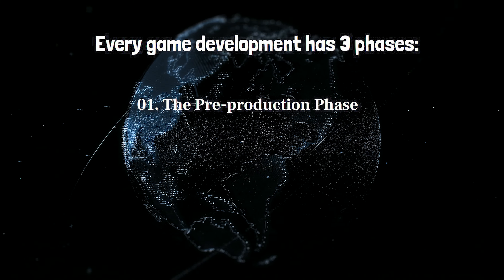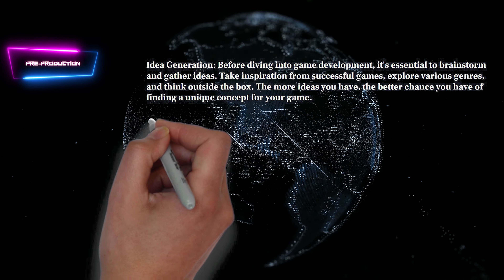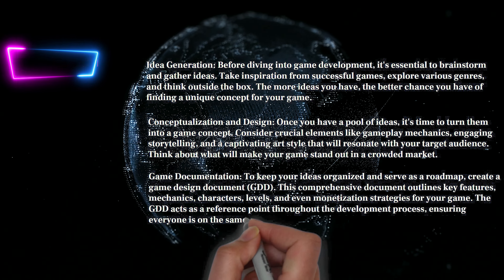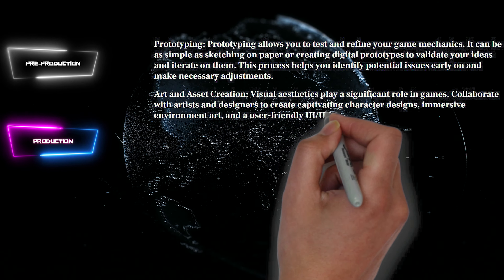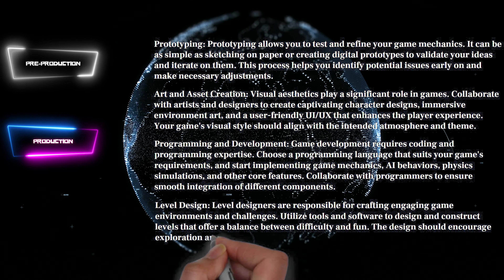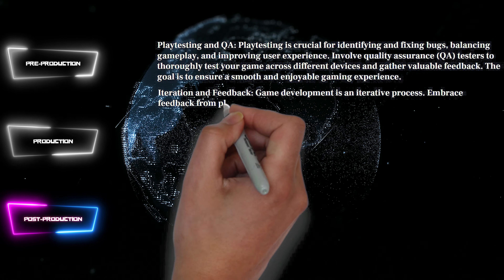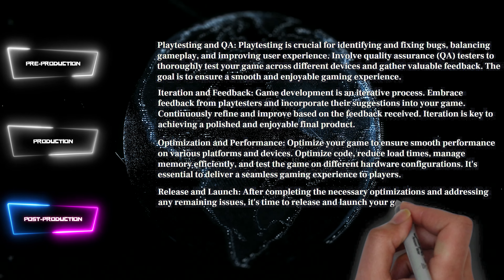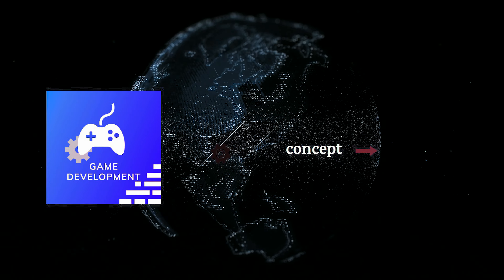Complete Game Development process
Welcome to our ultimate guide on game development! In this video, we'll take you on an informative journey through the entire game development process, from the initial concept to the thrilling launch. Whether you're an aspiring game developer eager to learn the ropes or simply curious about what goes on behind the scenes, this comprehensive guide is packed with valuable insights into each phase of game development.

Join us as we break down the process into three fundamental phases: the pre-production phase, the production phase, and the post-production phase. In the pre-production phase, we'll explore how game developers brainstorm ideas, refine concepts, and create a solid game design document (GDD) that outlines the key features and mechanics of the game.

Moving on to the production phase, we'll delve into the exciting world of prototyping, art and asset creation, programming and development, and level design. Discover how game mechanics are refined, stunning visuals are brought to life, and immersive environments are crafted to captivate players.

Once the game starts taking shape, we'll enter the post-production phase. This is where playtesting and quality assurance (QA) testing come into play, ensuring a smooth and enjoyable gaming experience. Learn how to iterate on feedback, optimize performance, and prepare for the grand launch of your game.

So, if you're ready to embark on an exciting journey into the world of game development, join us as we unravel the secrets, challenges, and triumphs that await you. Whether you're an aspiring game developer, a gaming enthusiast, or simply curious about the creative process behind your favorite games, this video is your gateway to the captivating realm of game development.

Don't miss out on this comprehensive guide that will equip you with the knowledge and inspiration to bring your gaming vision to life. Get ready to unlock your creativity and dive into the exhilarating world of game development!

Free Music Without Copyright (Safe)